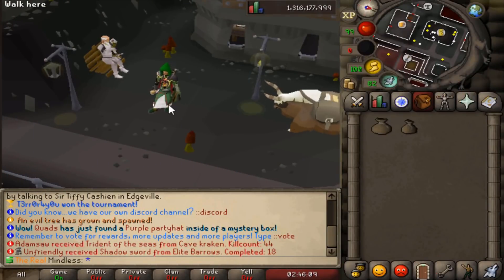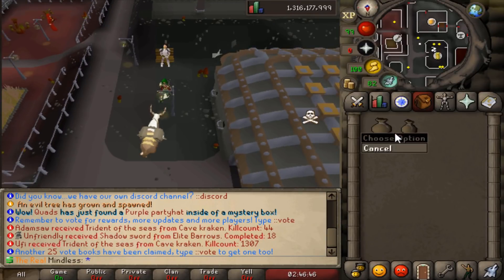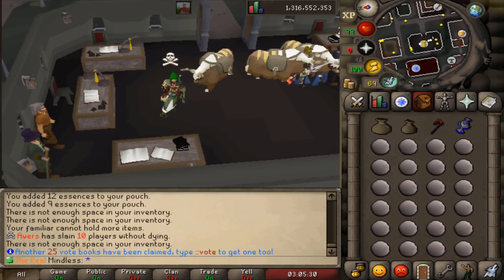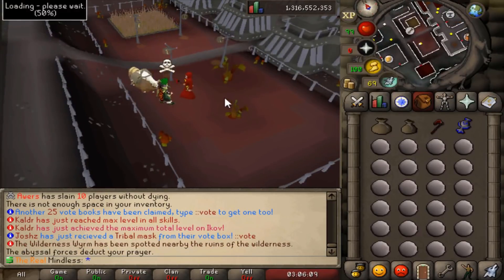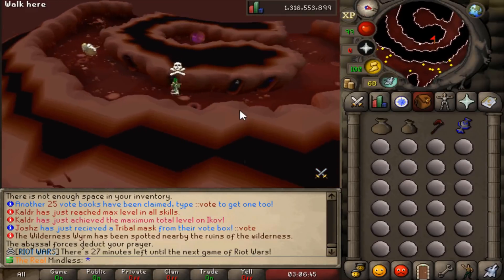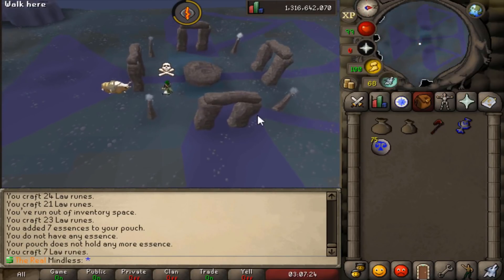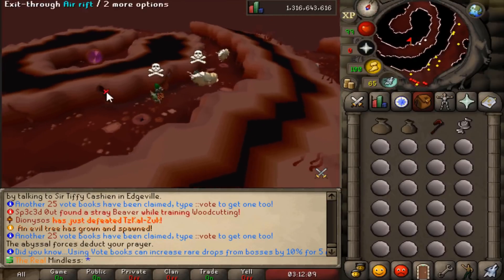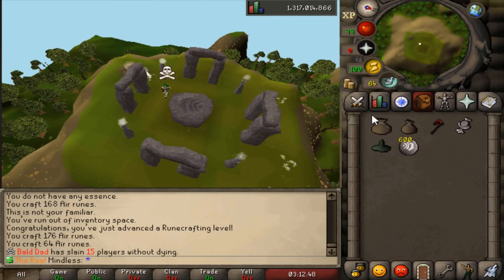Ikov | 99 Runecrafting Guide | Insane EXP 400k+ Per Trip!